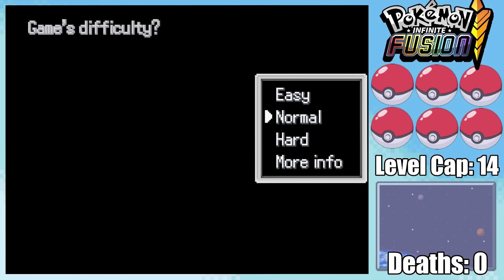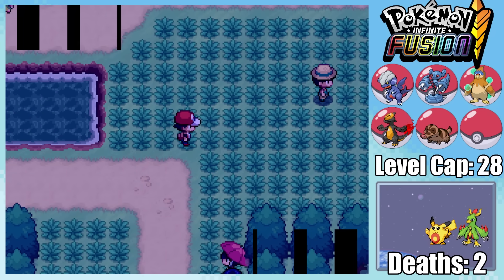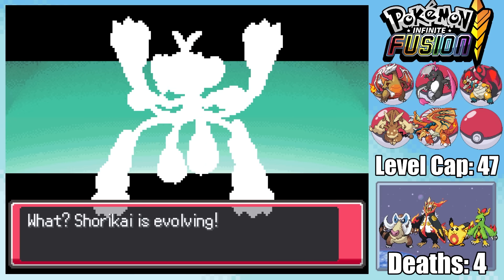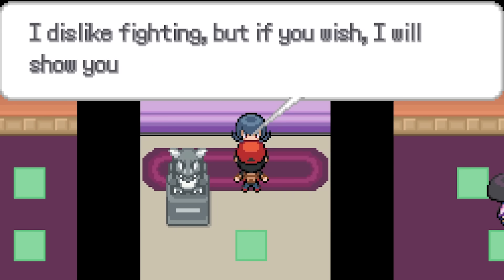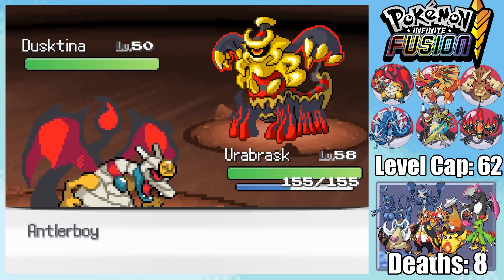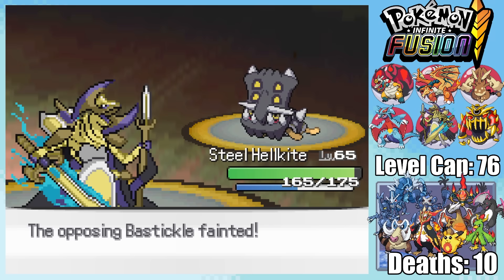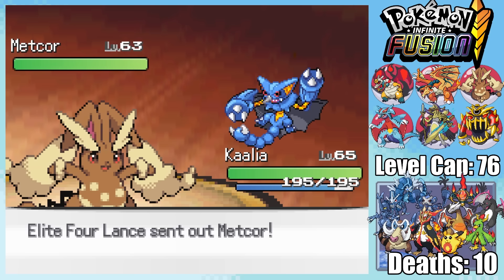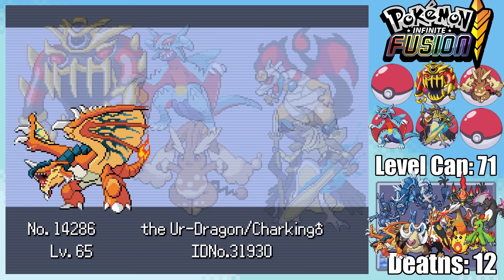Pokémon Infinite Fusion Hardcore Nuzlocke (Hard Mode) - RANDOMIZER!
Can I beat a Pokemon Randomizer Hardcore Nuzlocke challenge in Infinite fusion on Hard mode?

Hardcore Rules:
Always Set mode
No items from the bag option in battle (held items are ok)